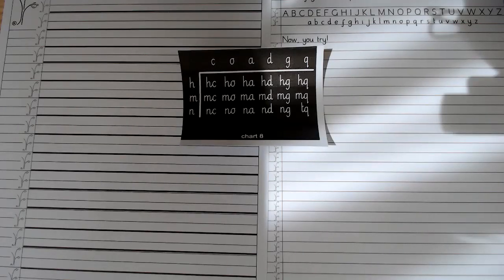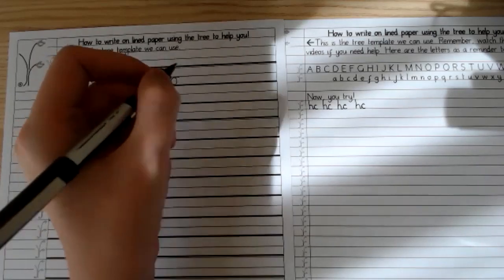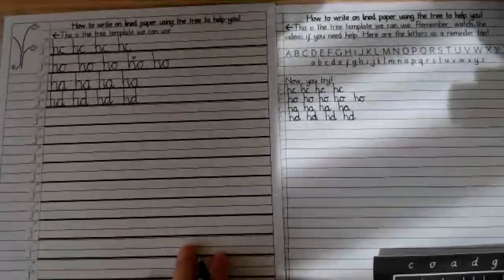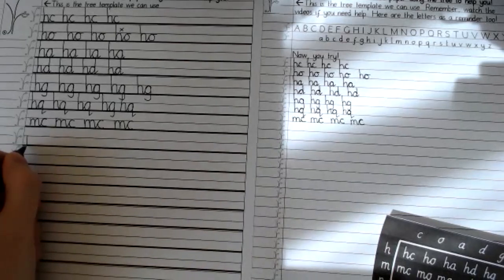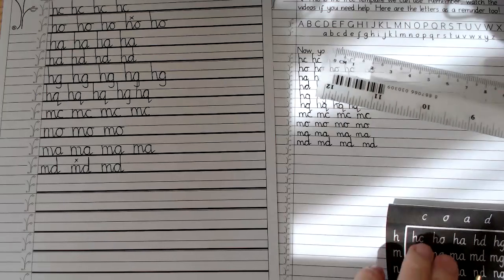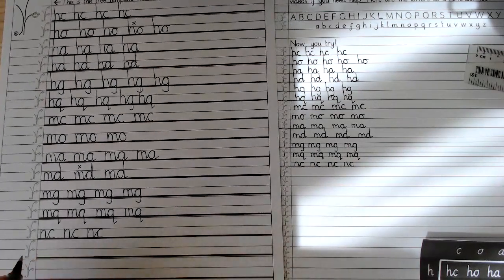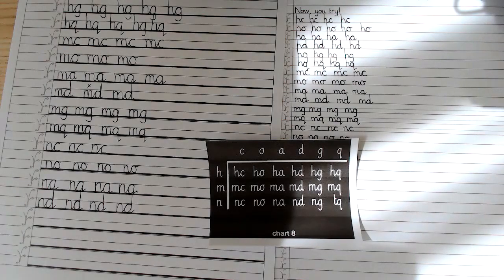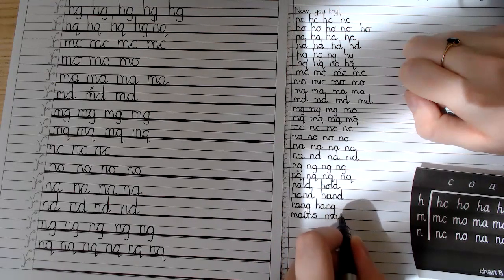Kinetic Letters Handwriting Scheme Joining Chart 08